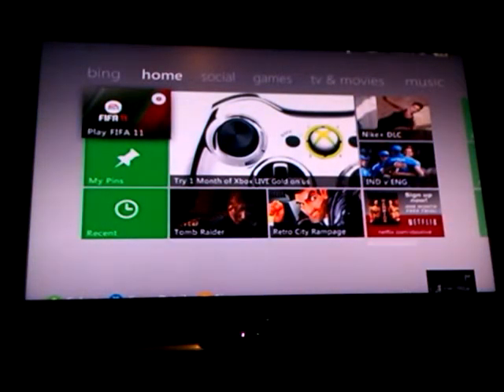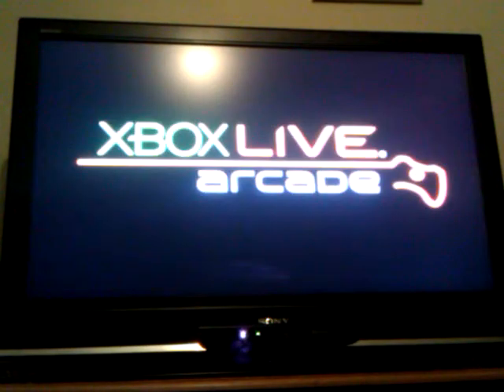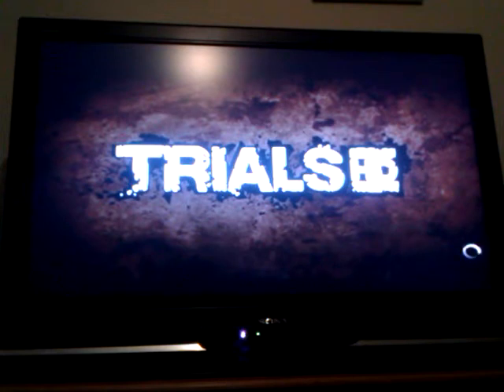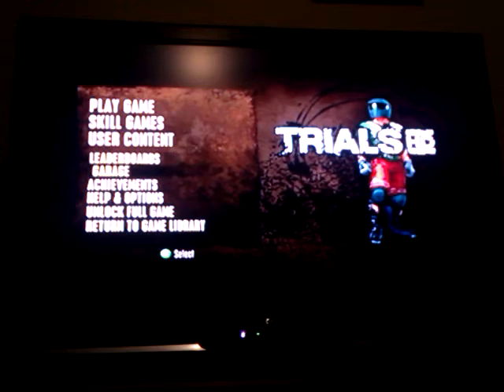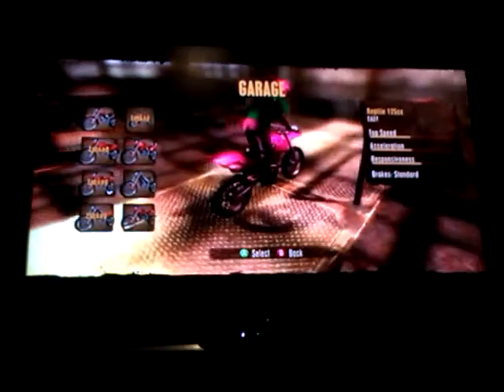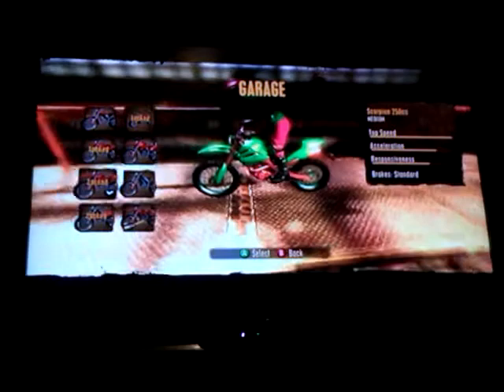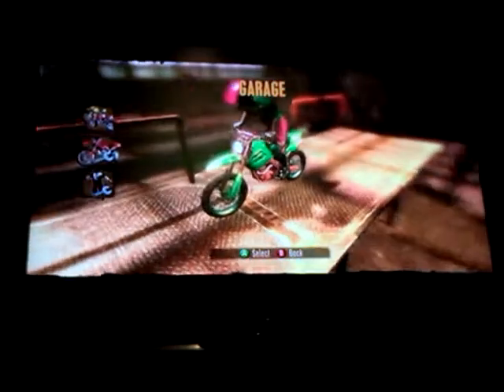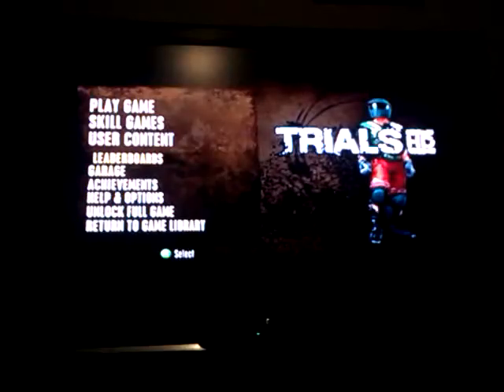Trials HD Demo Xbox. Pt.1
Trials HD Demo. Walkthrough on levels.